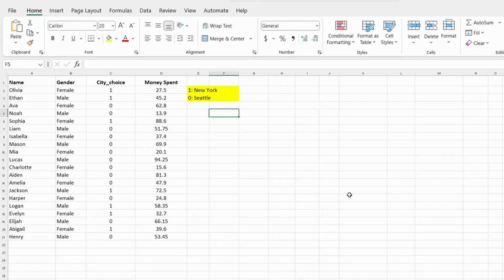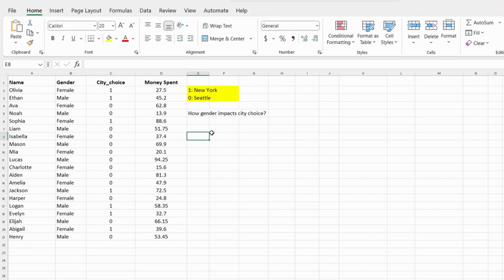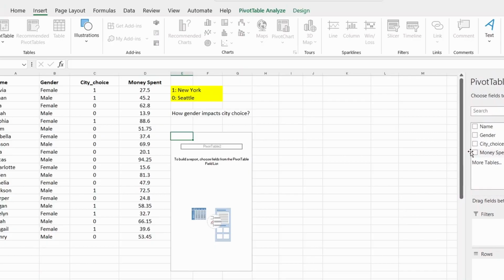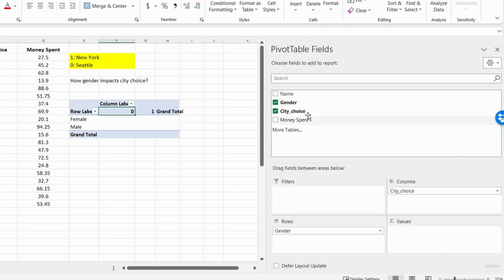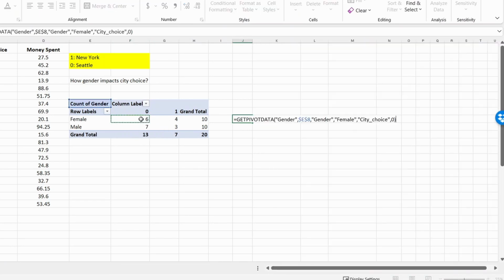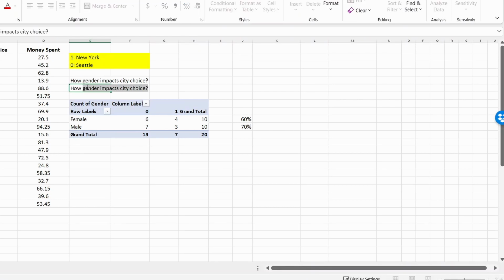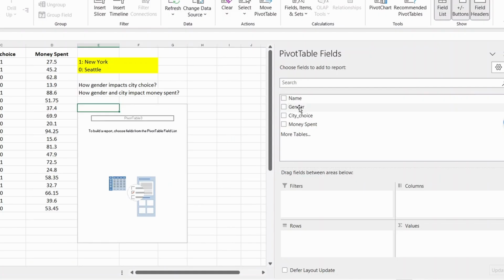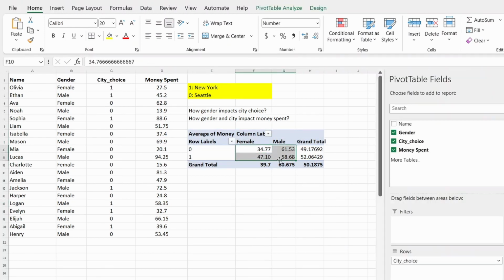Creating Contingency Table in Excel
This tutorial provides step-by-step instructions on creating a contingency table in Excel using the Pivot Table menu. It covers the creation of a contingency table for count data as well as a 2 by 2 table for means.

▬ Chapters  ▬▬▬▬▬▬▬▬▬▬▬▬▬▬▬▬
0:00 -  Introduction of data for contingency table and research question
0:51 -  Steps of creating a contingency table for count data in Excel
2:10 -  Interpretation of contingency table (calculating ratio of cells)
2:50 -  Steps of creating a contingency table (2 by 2 table) for cell means in Excel (using Pivot table)
▬ Links  ▬▬▬▬▬▬▬▬▬▬▬▬▬▬▬▬▬▬
Excel file used in the tutorial: